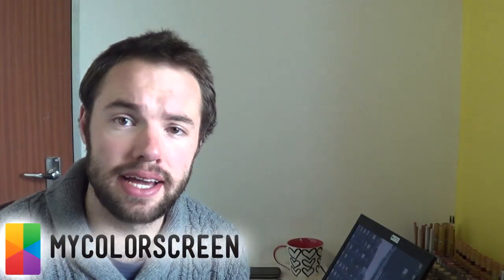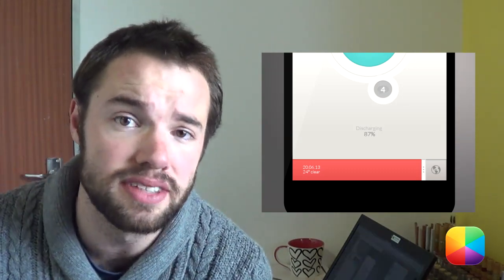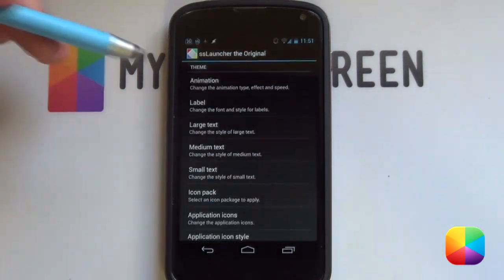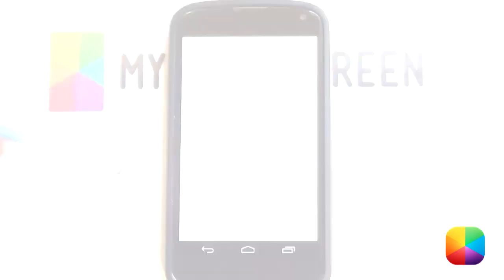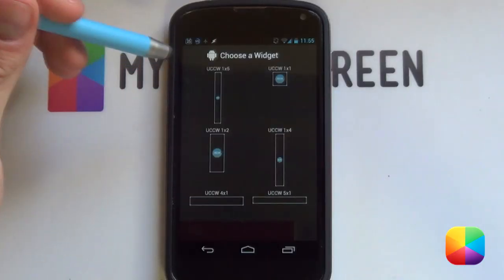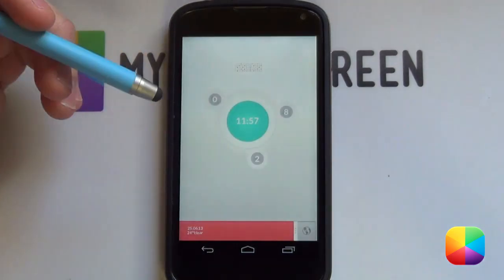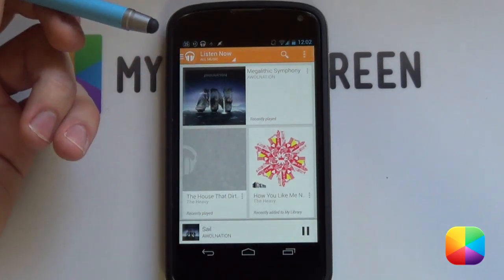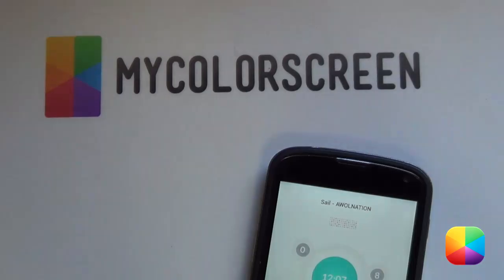Circles (by Peszek) - Beginner Android Homescreen Tutorial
Style and sophistication are two words that best describe this minimal creation by Peszek. His Screen of The Day titled Circles is an ideal homescreen for someone wanting the essentials such as time, date, and notifications but with every glance is amazed at it's allure. This video tutorial will explain exactly how to recreate this Android homescreen for your phone.

or Nova/Apex/ADW if you have a Samsung Galaxy S3 or Note 2 (or similar resolution)

Note: You will need a program such a 7z or WinRar to extract the folder's contents.

Part 2: SS Launcher Setup

Now you can do this with either Nova/Apex or Holo Launcher, but it is a lot easier with SS Launcher. Only use Nova/Apex if the UCCW skins fit perfectly. Also this screen works the best for the paid version (The Original) as some parts and options can't be chosen with the free version.

1. Drag all the widgets into the 'trash bin' at the top.
2. Go into the Menu - Preferences.
3. Enable Full Screen, Disable Scroll Wallpaper, Go back
4. Go into Menu - Theme - Label.
5. Enable Hide Labels, Apply Changes.

1. Hold down on the homescreen - Wallpaper.
2. Select your preferred gallery app, then select the wallpaper that is more or less the resolution of your phone.
3. Use the app Wallpaper Wizardrii for a better wallpaper in case the ones provided don't fit well.
4. As long as the wallpaper fits the width, select OK/Done to select your wallpaper.

To add the skins:

- Hold down on the homescreen - New Widget - UCCW - any size.
- In the main menu after tapping the widget, select "uzip", now just find where you pasted the folder and look for the skin you want to add.
- Add all the .uzips provided.
- Hold down on the skin, then tap the skin, this will allow for complete resizing and moving of the skin.
- You might have to re-position the skin's objects, see the link below for more info on moving objects as well as general UCCW tips.

Part 4: Phantom Music Control

1. Add the widget, but only enable:
*Hide Controls
*Allow 3rd Party Apps to control music
*Show music player on touch
2. Choose your preferred music player.
3. Choose Theme: Inverted.
4. Choose Background: 0%
5. Select Confirm.

Boom!